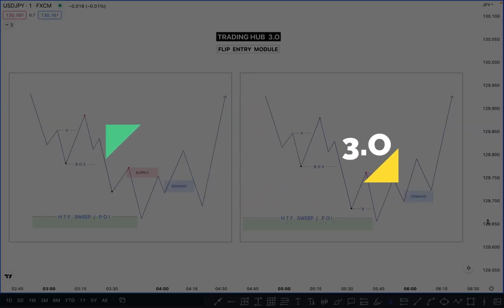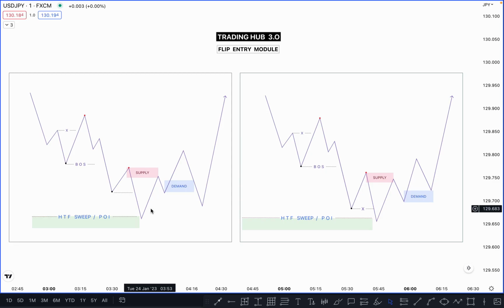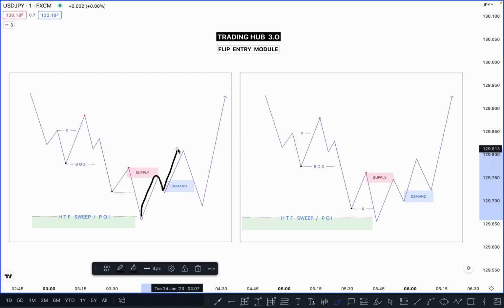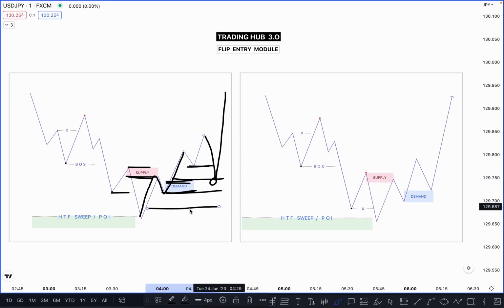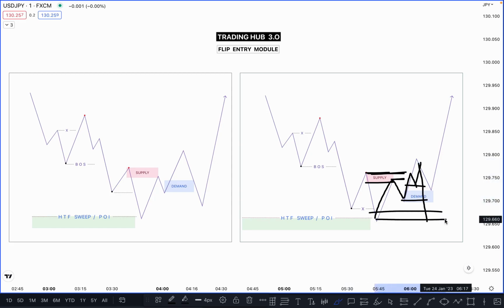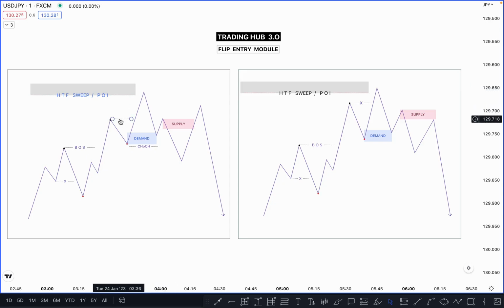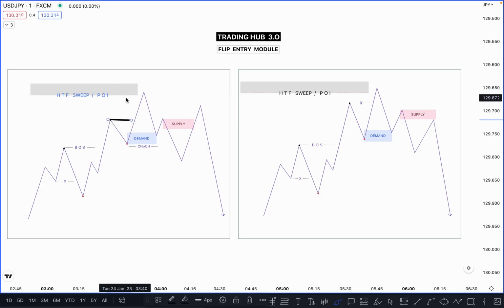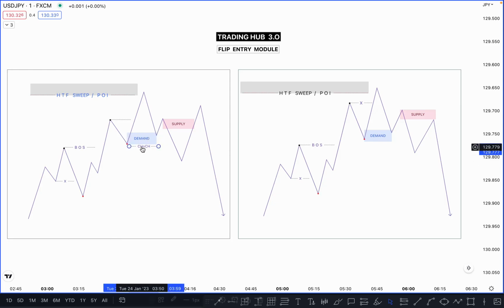Trader Hub Part -14 || flip entry module || Thub 3.0